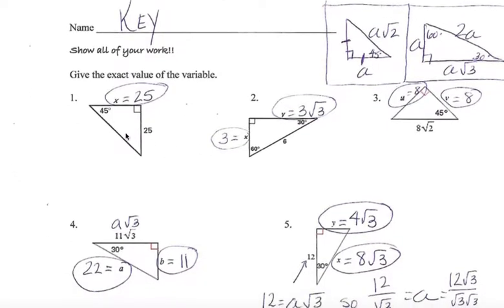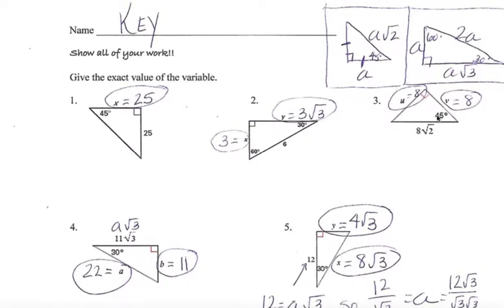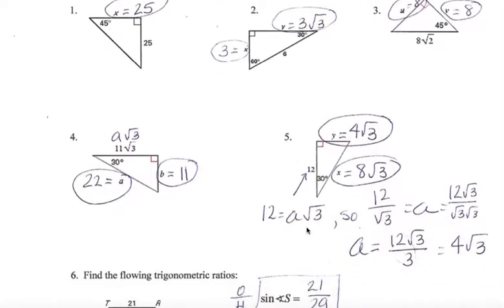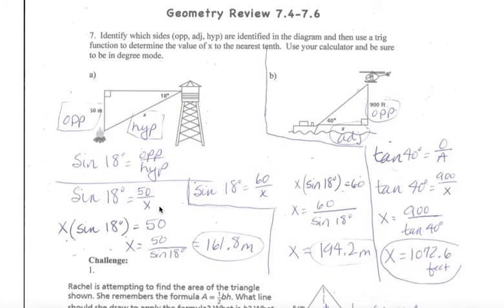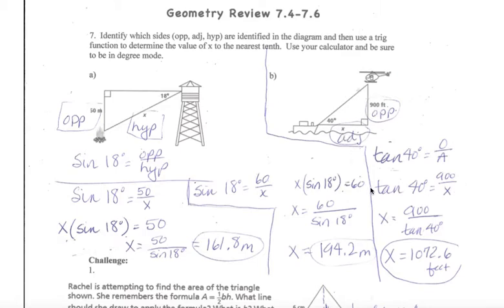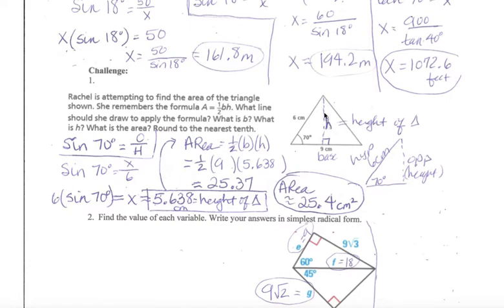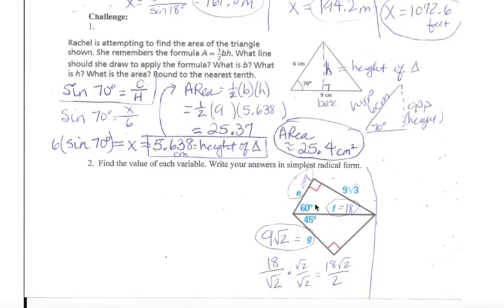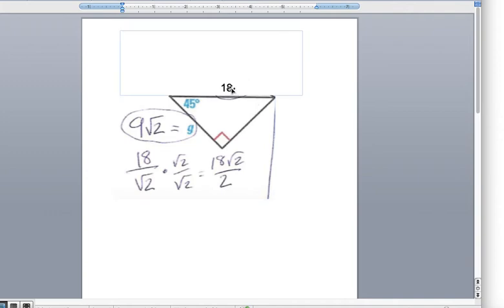ANSWER video explanation 7.4-7.6RevGeom